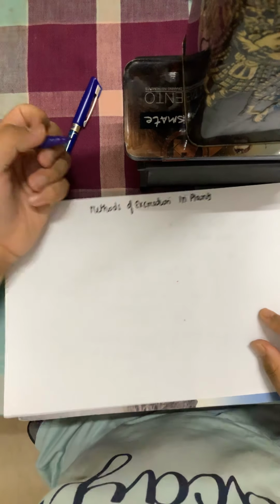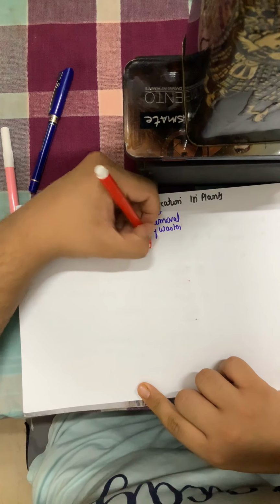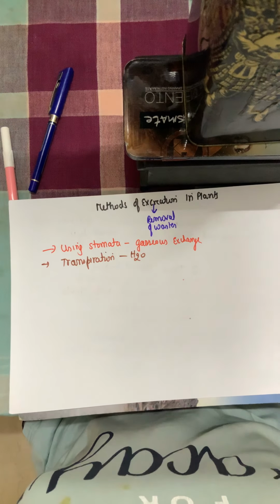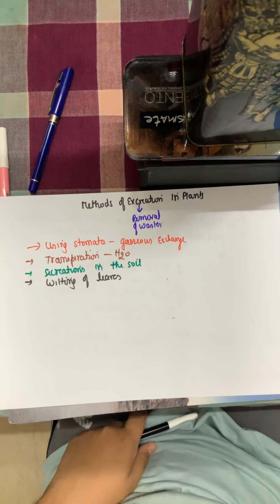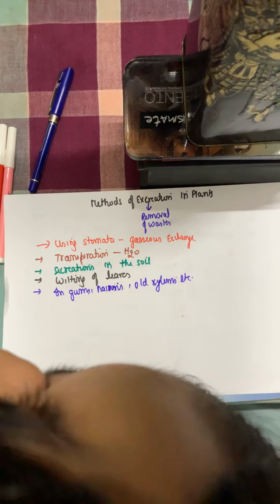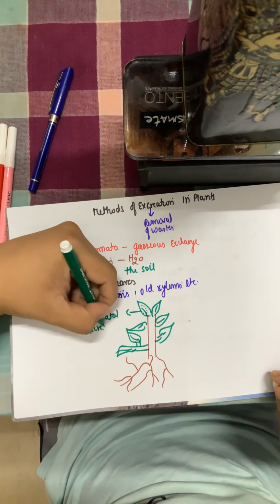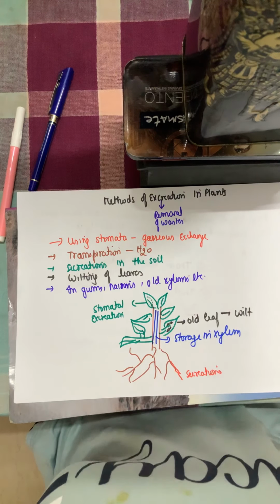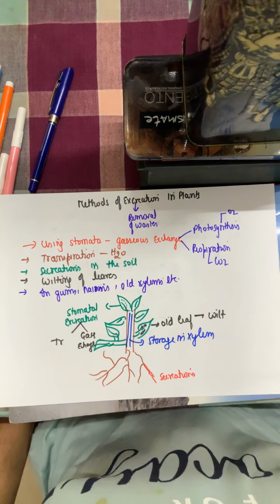Life process class 10 .. some methods of excretion in plants ..made easy